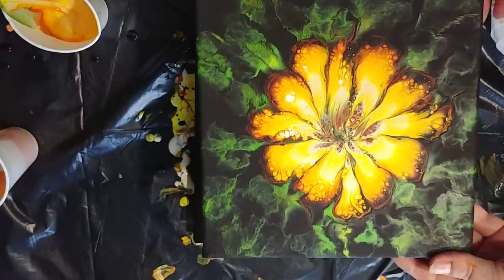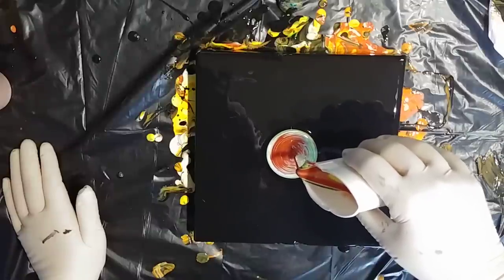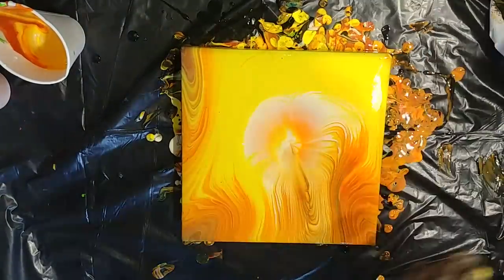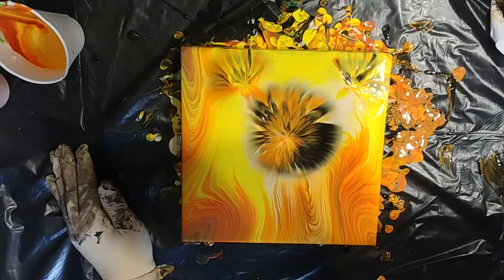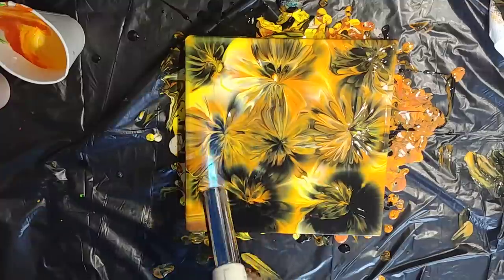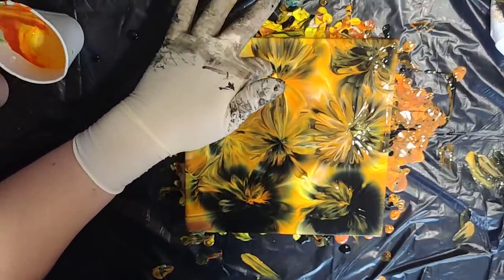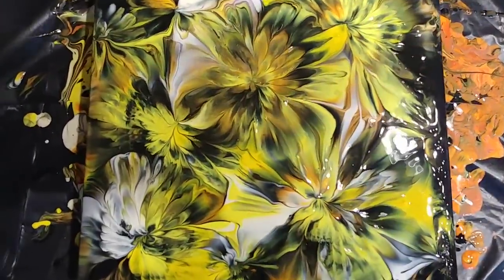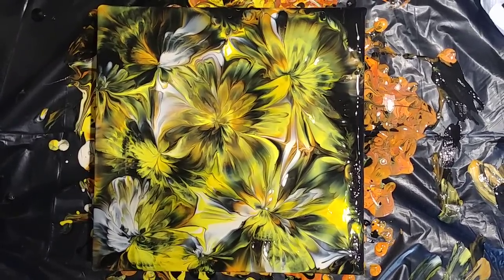(39) Balloon kiss and giveaway announcement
Colours:
- black
- camdium yellow
- cadmium orange light hue
- lemon yellow
- terra rosa red
- spring green
- green gold
- titanium white
All my colours are mixed with acrylic primer in 1:1 ratio.

If you want to support my chanel to keep on experimenting with new techniques you can do it through this link: